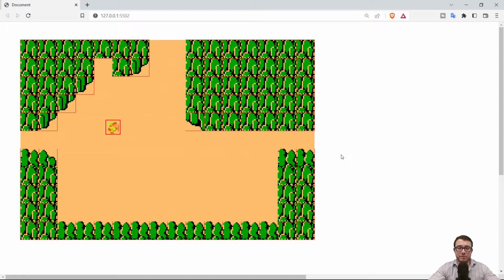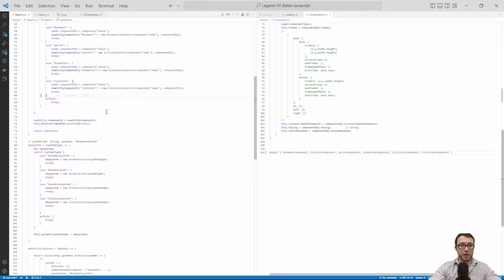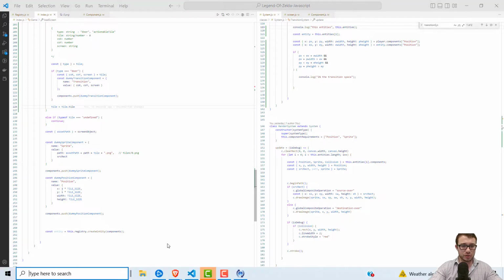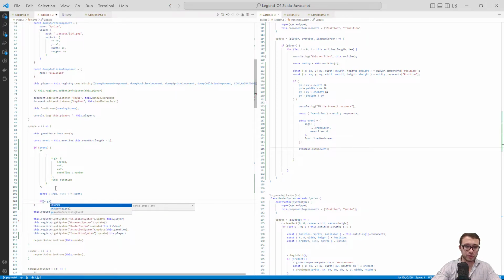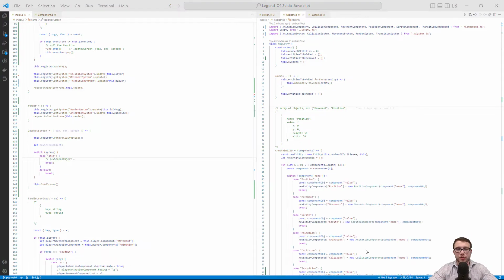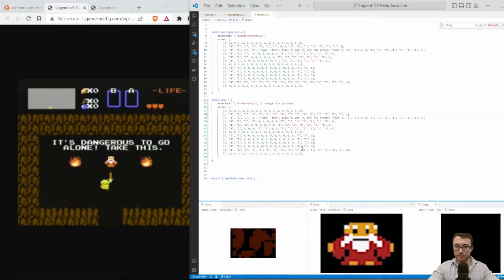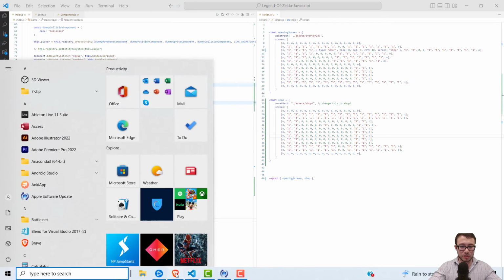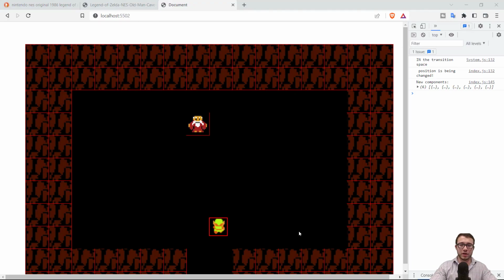How to Code The Legend Of Zelda in Javascript FROM SCRATCH! Part 5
In this video you will:
1. Create a second screen ( the shop ) the link can travel into
2. Create a transition system  that will allow link to move between screens
3. Create an event bus to handle events